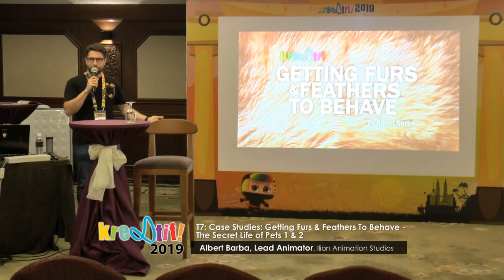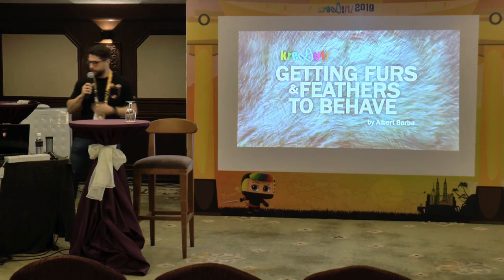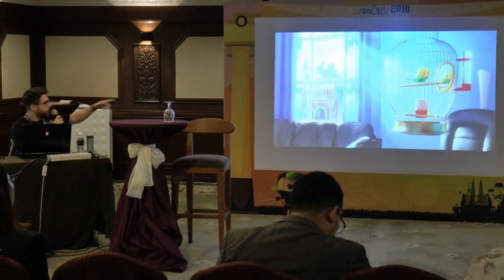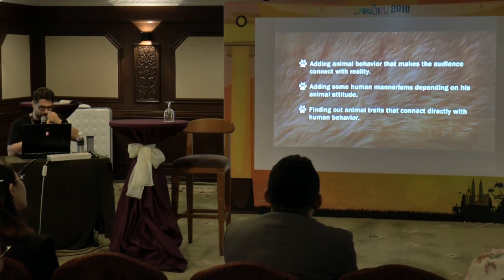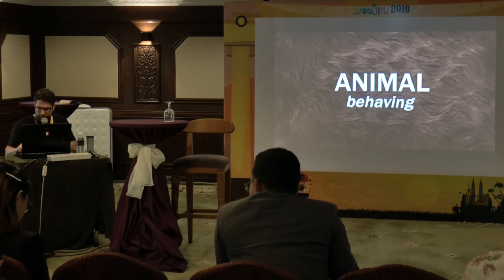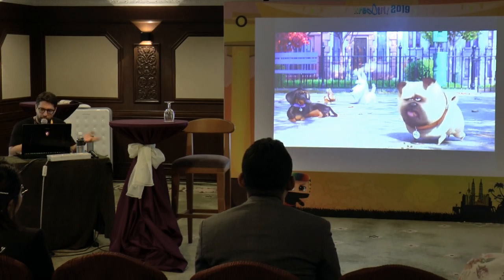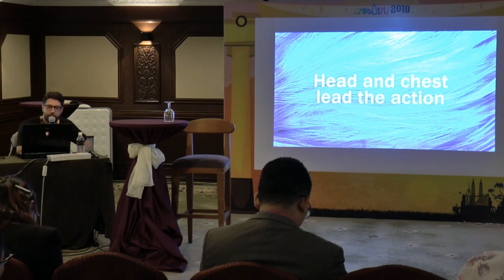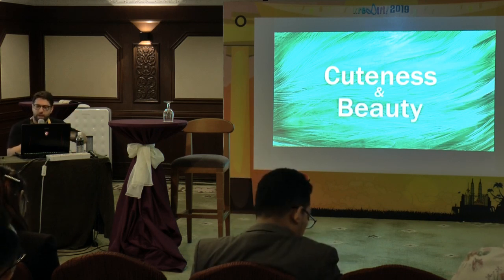Secret Life of Pets - Animation Talk by Albert Barba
"Getting Furs & Feathers to Behave" is the original title of this talk. Kre8tif event invited me to talk about my experience in animation, especially creating these beautiful characters of the movie.